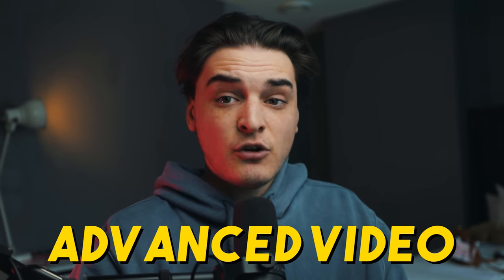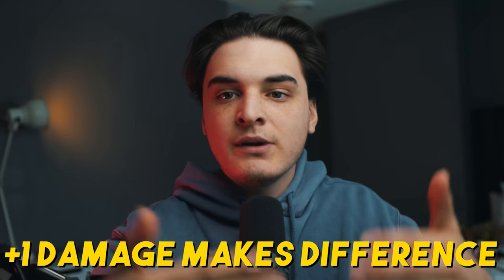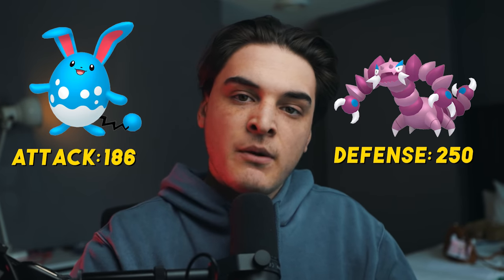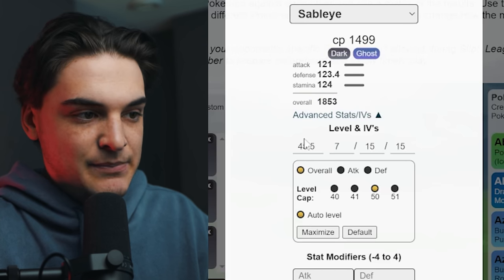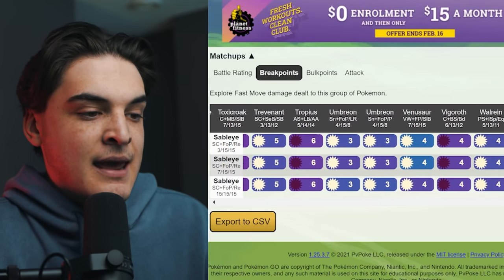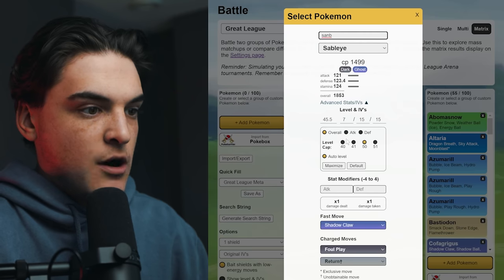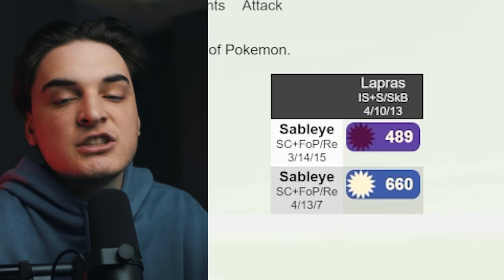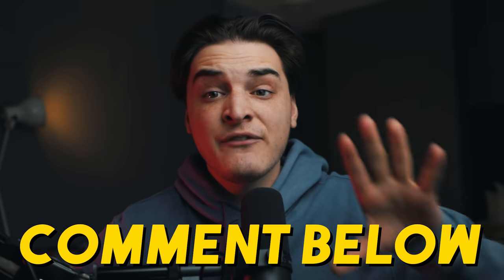*PVP IVS* ARE NOT THE BEST - BREAKPOINTS EXPLAINED in POKEMON GO!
TIMESTAMPS
0:00 - Intro
0:12 - Prerequisites
0:55 - Video Credit
1:06 - Break Points Explained
2:26 - Fast Move Inequality
3:15 - Bulk Sacrificed
3:45 - Bulk Points Explained
4:55 - Finding General Break Points
8:05 - Finding Individual Breakpoints
11:50 - Breakpoints VS PVP IVS
12:40 - Final Note
13:52 - Simplify This Process
14:26 - Outro

AUTOCATCHER'S!